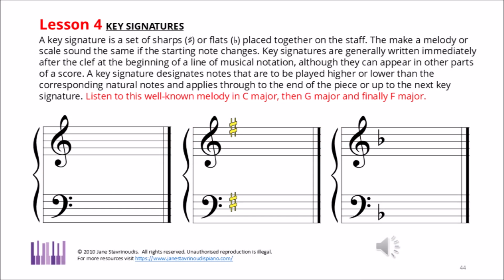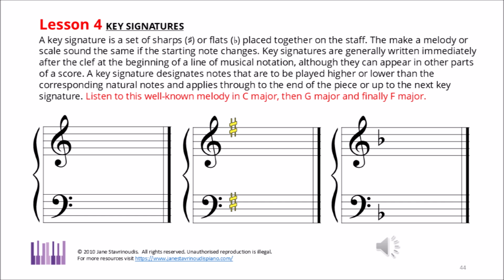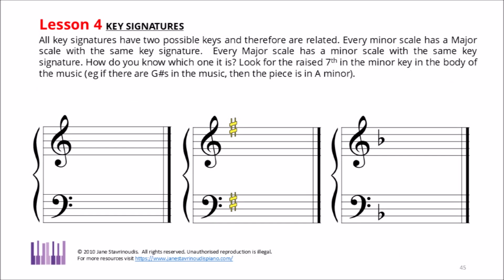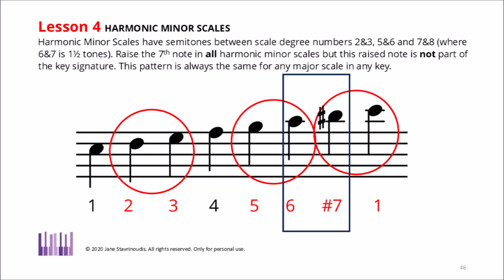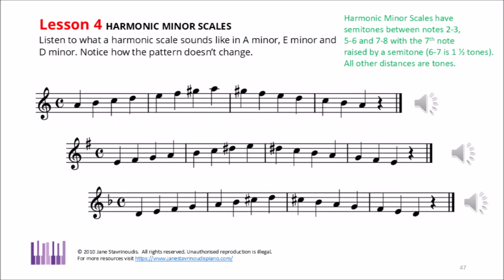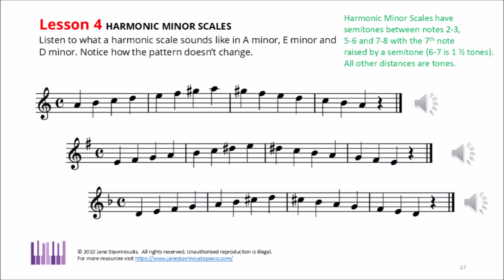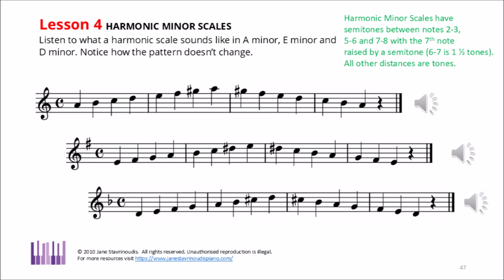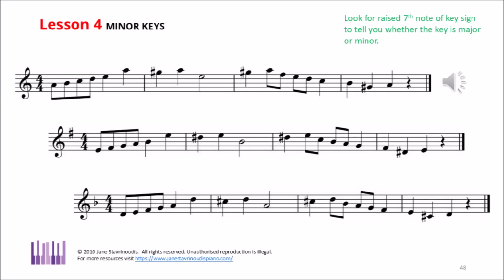lesson-4-grade-2-music-theory-untangled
The Grade 2 Music Theory Untangled Student Packs include everything a student will need to prepare for their Theory examination. Each grade's pack includes lesson worksheets, answer sheets, and concept sheets.
The concept sheets include all definitions and the worksheets are arranged into lessons with questions for each concept. Student worksheets are in pdf format and can be printed or marked up while on a digital device. They also have a link to each explanation video. The answers sheets provide the solutions for the worksheets.